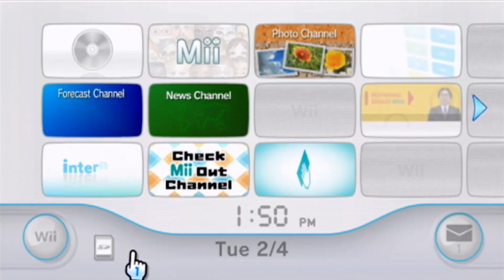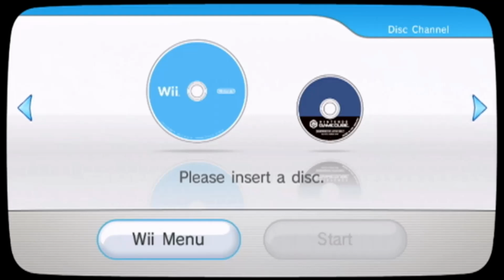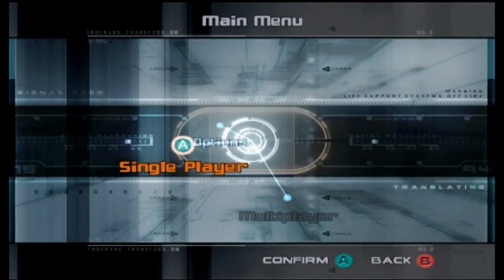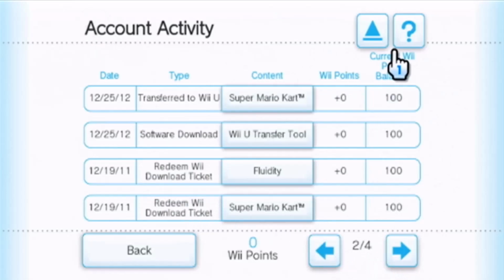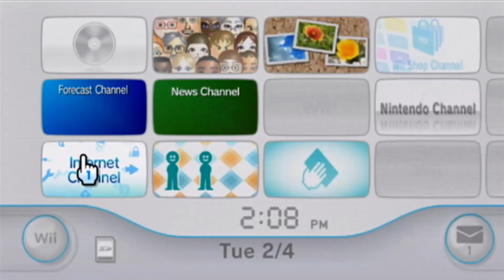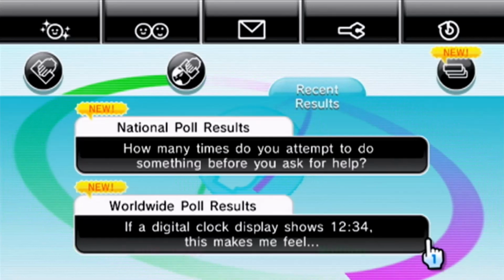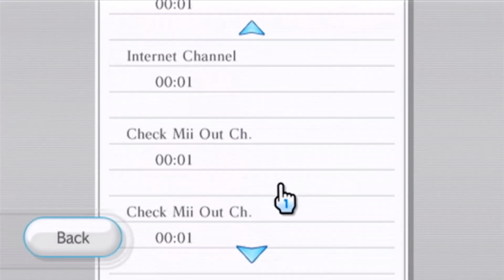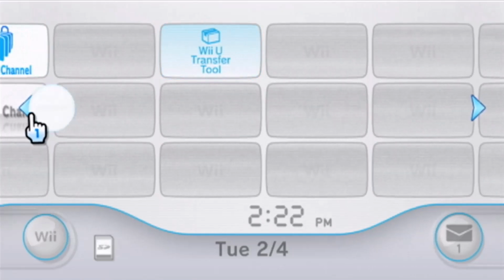Looking At The Nintendo Wii's Menu in 2025 { Wii }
This video is to what I know and somewhat remember on how things were including the experiences that I had while playing the Nintendo Wii.

I'm using a real Nintendo Wii that I've had for ages to show on what this older technology was like for those that may not know.  Back when the Wii was released a lot of people criticized it but in reality it helped lead the way for most of Nintendo's current console's functionality.  The Wii is technically not the the first console of Nintendo to go online but was the first one to be modernized and be placed on a pedestal for other Wii enthusiasts/players to communicate with one another directly.  Though, this did change when they introduced the internet Opera Browser to cruise around online.  The Wii system has USB ports so you could connect a keyboard, mouse and headset to it.

Times it's always best to never stray from what made it work and to what drew people in.  If only Nintendo brought some sort of accessory for the Nintendo Switch, and soon Nintendo Switch 2, to play older retro games on it instead of being locked behind a tiered paywall.

Help support the channel and it's wonderful growth by Subscribing, Liking, leaving a Comment, Sharing and turn on the Bell Notification option then make sure it's clicked all for on to be notified when something is uploaded as you may have to check from time to time due to an algorithm issue for I upload Monday's, Wednesday's and Friday's with Shorts at random!  Thank you in advance for the help!